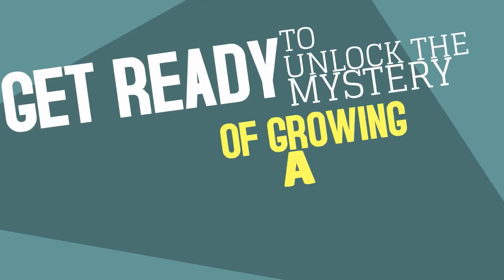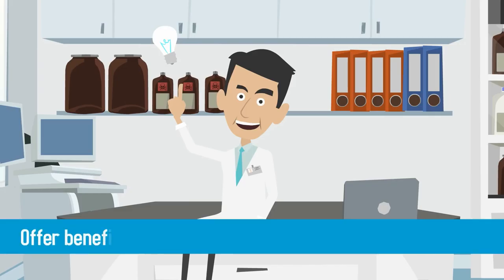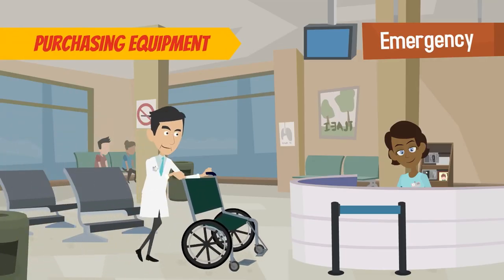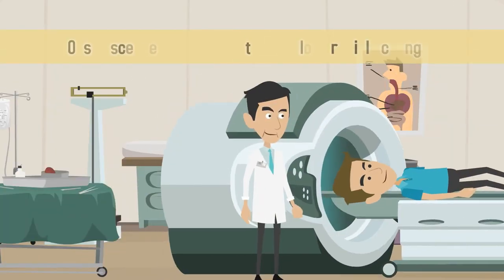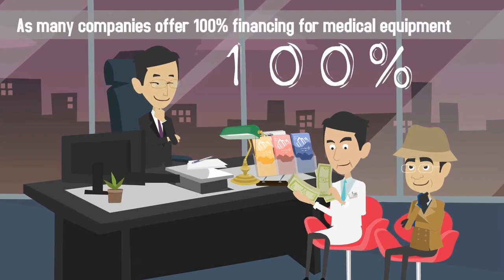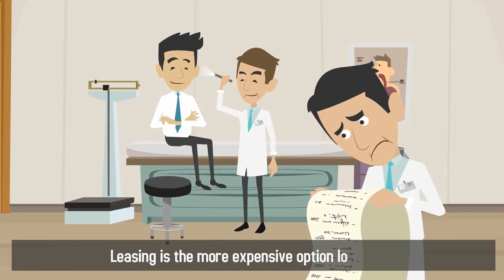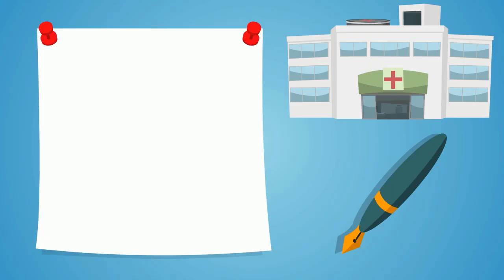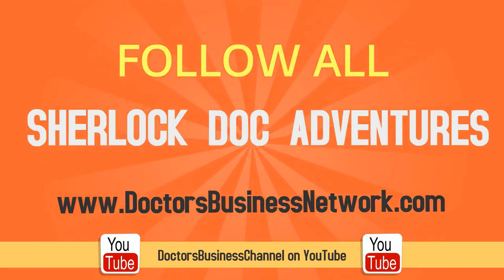Leasing Medical Equipment vs Buying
Should your medical practice buy or lease the medical equipment you need to serve your patients and stay ahead of the competition?

Both leasing and buying offer benefits and drawbacks to a new or growing practice.

Buying your own medical equipment is the more affordable choice over the long-term in the same way that buying a house is more cost-effective than renting.

Purchasing equipment can increase the overall value of your practice as a business.

Buying equipment also prevents the need for ongoing negotiations with a leasing agency.

However, purchasing equipment means coming up with a sizable upfront payment. It can also result in equipment depreciation and obsolescence as equipment technology rapidly changes.

Leasing medical equipment has its benefits as well.

There is often little to no upfront cost associated with leasing, as many companies offer 100% financing for medical equipment.

Leasing protects against obsolescence as outdated equipment can be exchanged for the latest technology.

Leasing companies will often shoulder the responsibility of equipment repairs, and leasing provides tax benefits that owning does not.

However, leasing is the more expensive option long-term, and monthly payments may become a burden if and when your practice faces cash flow problems.

Be sure to consult your financial advisor and work with a leasing company to determine which option is right for your medical practice.